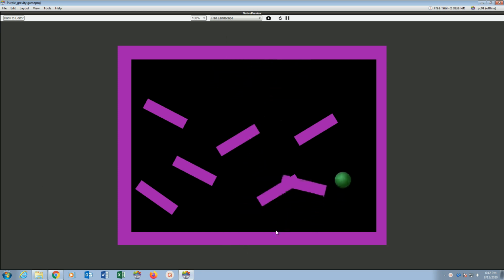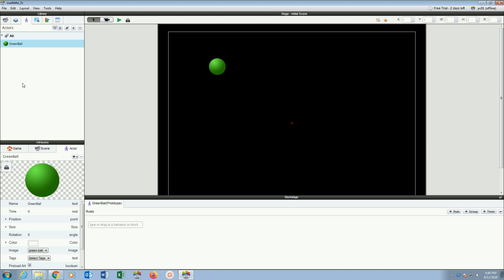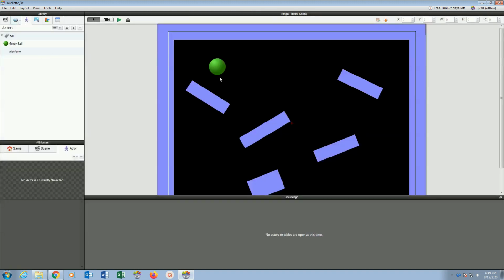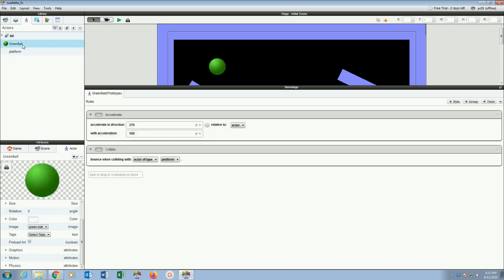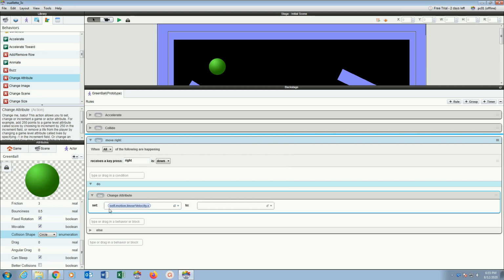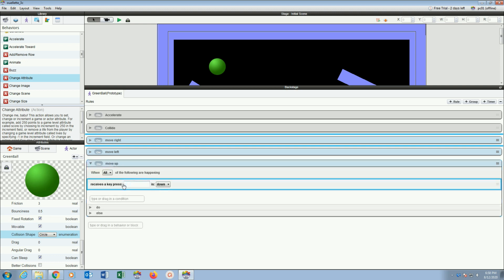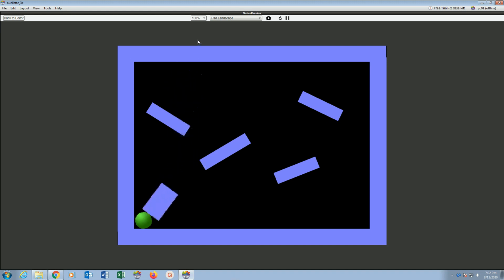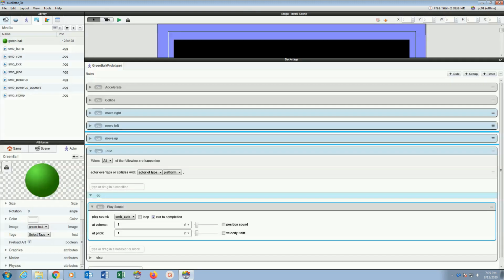Collisions, Graphics & Sound in GameSalad for PC - Part 2 - Step by Step